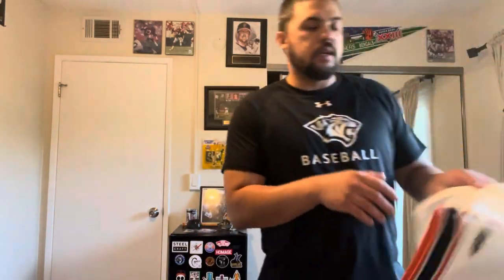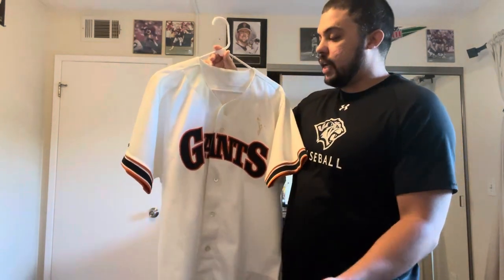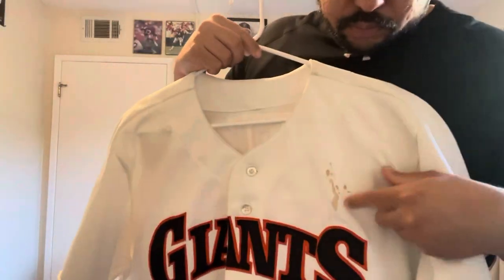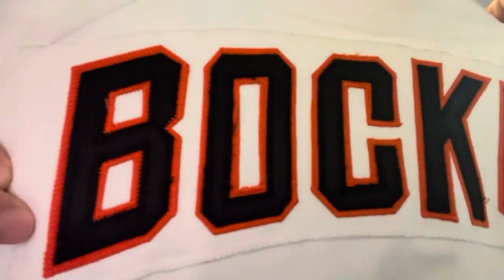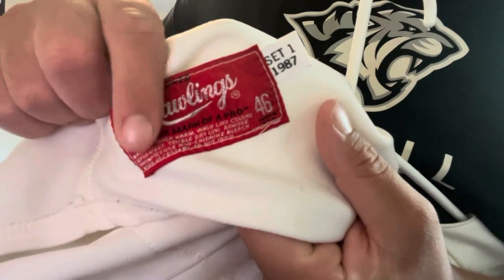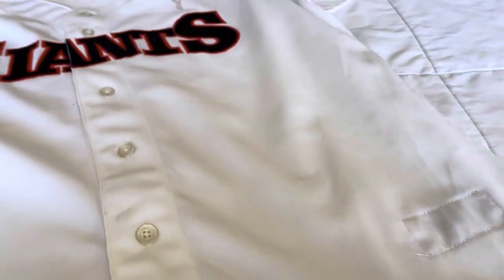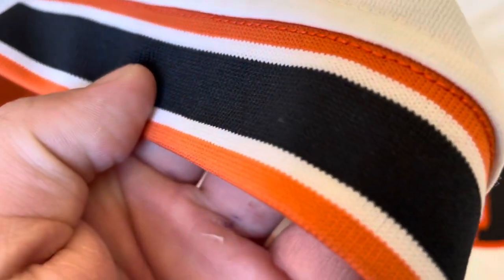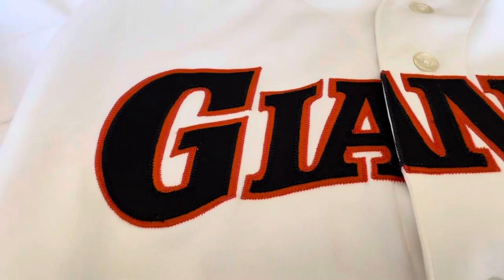San Francisco Giants Game Used 1987 Randy Bockus Jersey